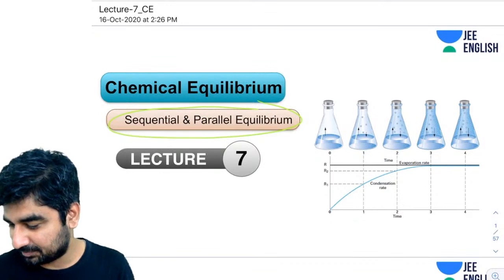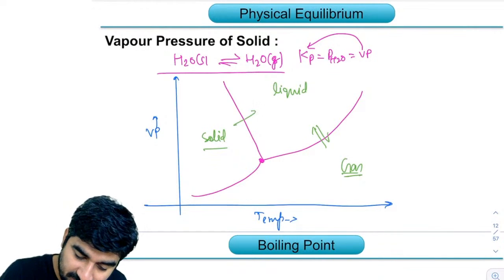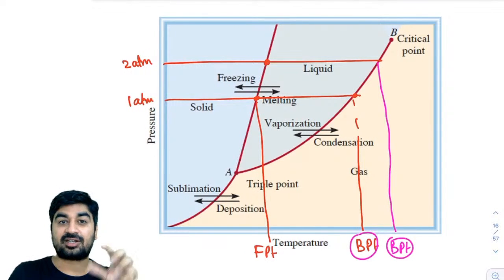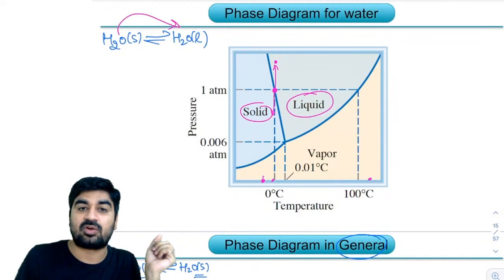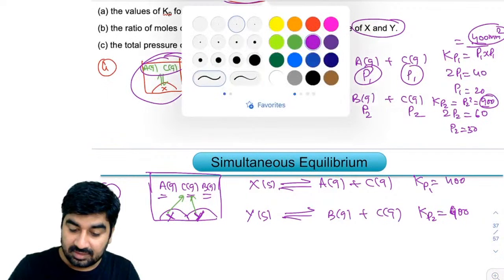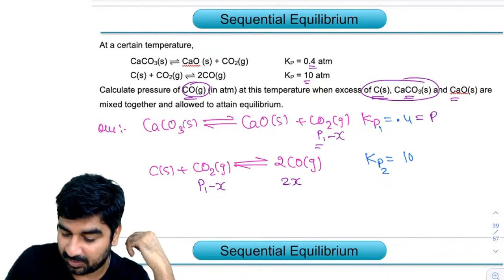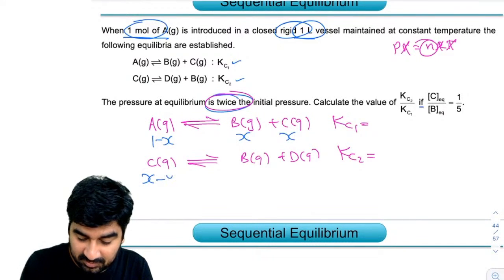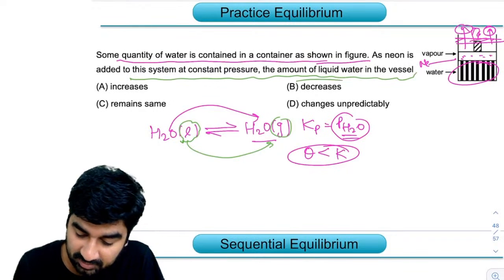JEE: Chemical Equilibrium L7 | Class 11 | JEE English | IIT JEE Chemistry | Rahul Kaushik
Unacademy JEE English brings you a Chemistry Session to prepare you for JEE Mains 2022. In this session, Rahul Kaushik will be discussing the concept of Chemical Equilibrium - Parallel & Sequential Equilibrium and tips & tricks to solve questions and will help you revise the topic according to JEE Mains 2022. Watch this video to know some of the best shortcuts to solve JEE Mains question paper.

Unacademy Subscription Benefits:

1. Learn from your favorite teacher
2. Dedicated DOUBT sessions
3. One Subscription, Unlimited Access
4. Real-time interaction with Teachers
5. You can ask doubts in a live class
6. Limited students
7. Download the videos & watch offline